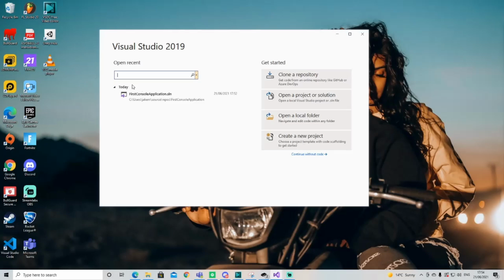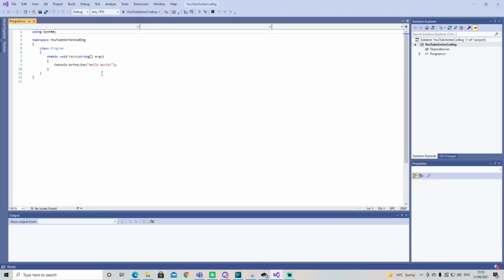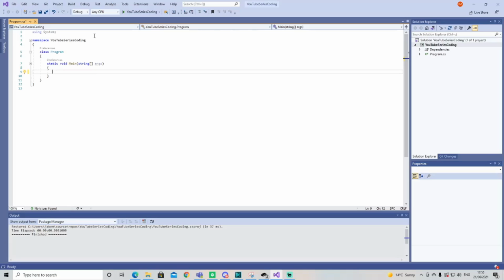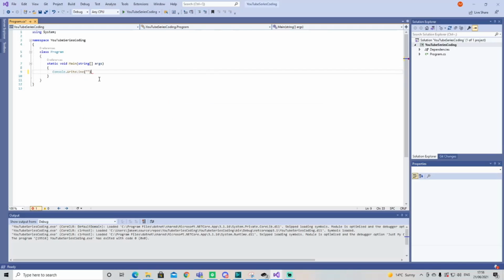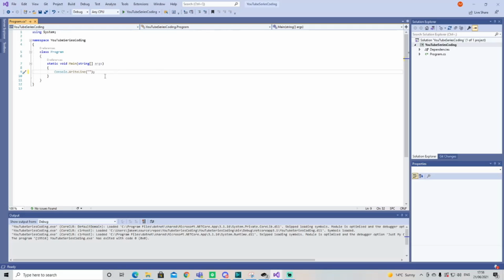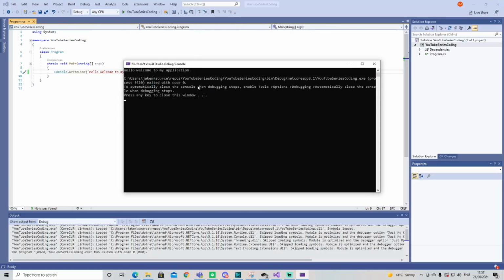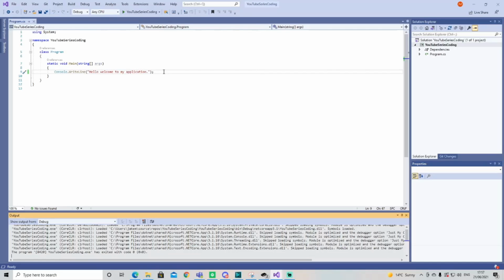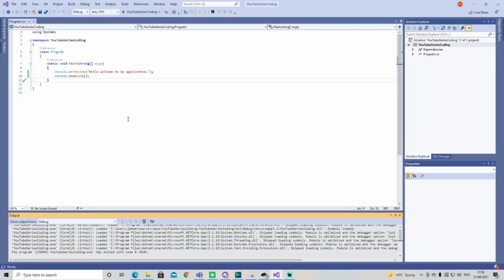C# Coding Series - String Variables (Learn The Basics! ) [EP1]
Welcome to episode 1 of a new mini-series! Today we are going to take a look at the basics of coding! String Variables and a few other things!

If you liked this video let us know by leaving a like and a comment.

➡️DO NOT MISS OUT!
WE ARE GIVING AWAY £30 (THROUGH PAYPAL) TO ONE LUCKY PERSON WHEN WE REACH 100  SUBSCRIBERS!